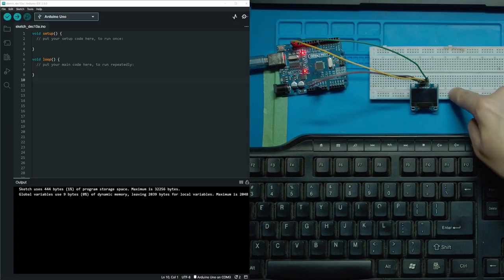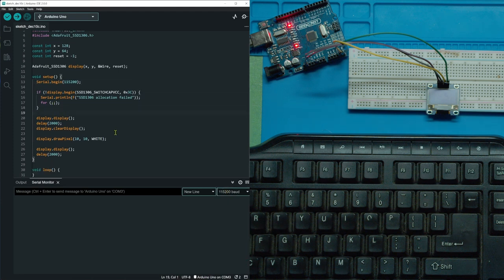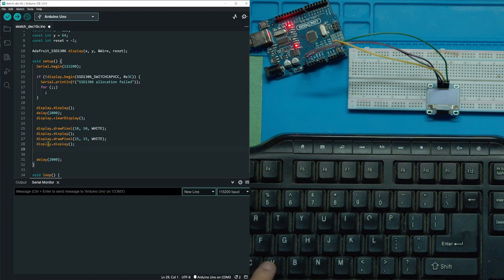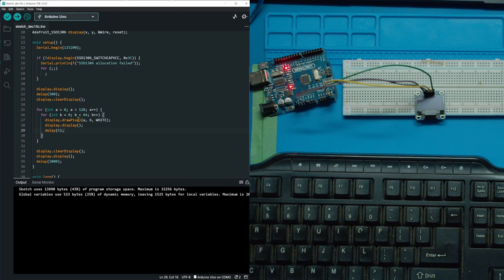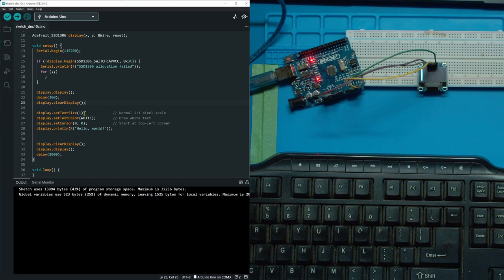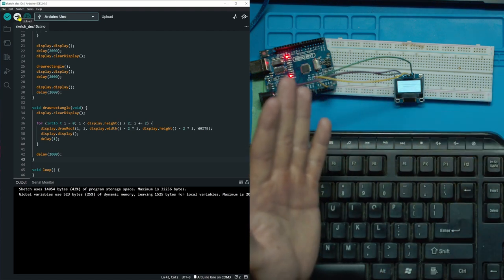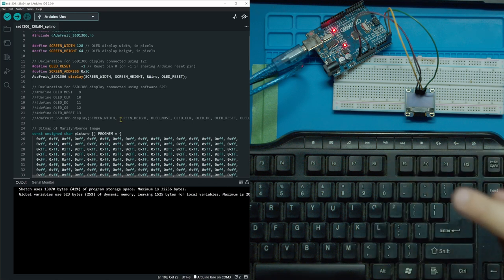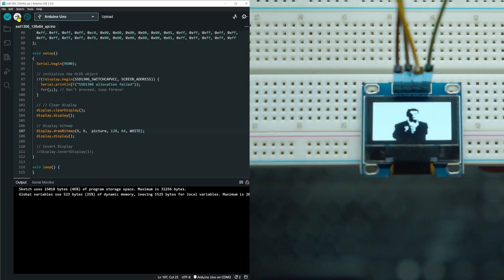Making a OLED Display work with Arduino - Step by step guide | Multi-Color I2C SPI LCD